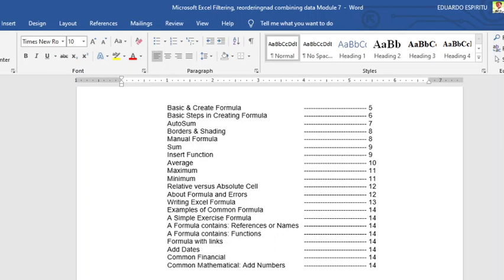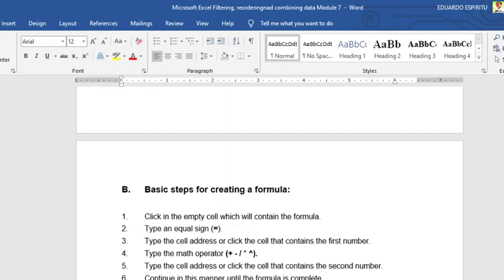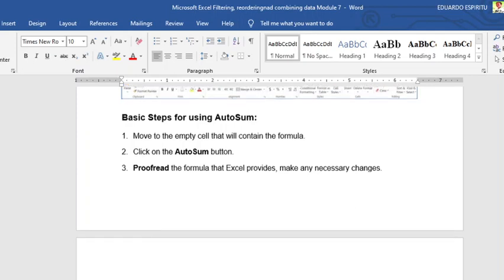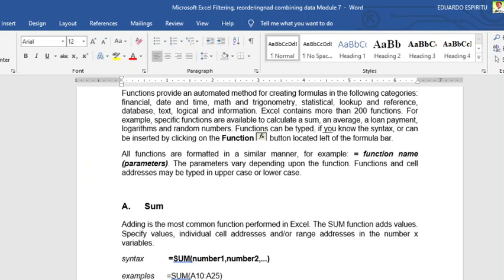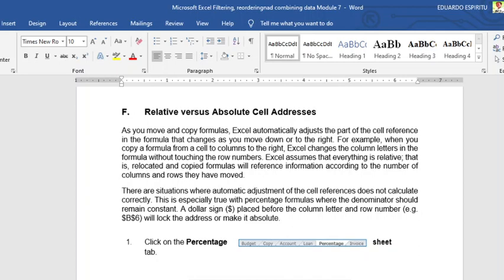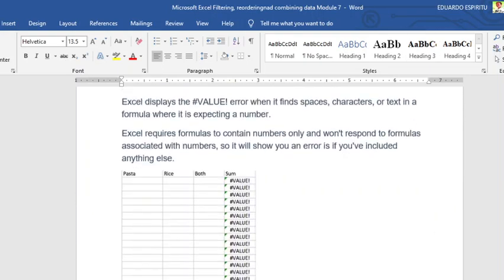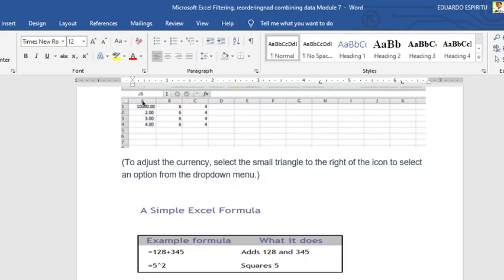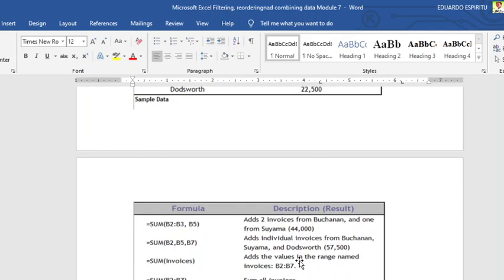MS Excel Lesson 6 || Tr. Ed || gachASH